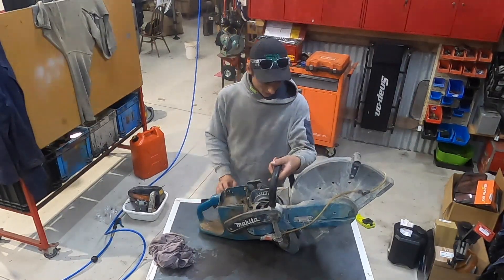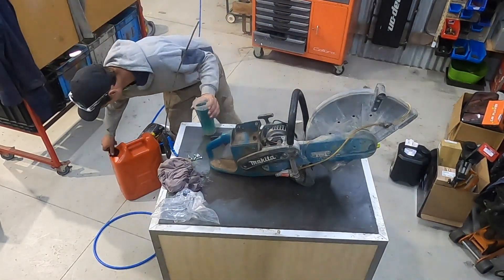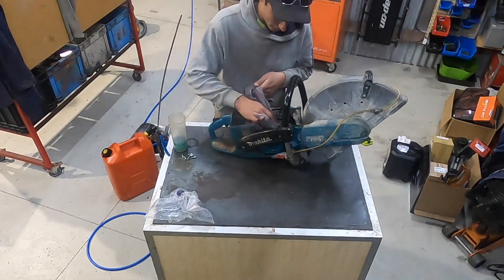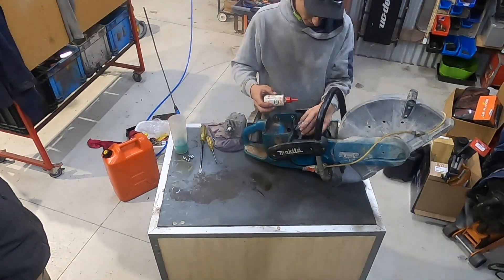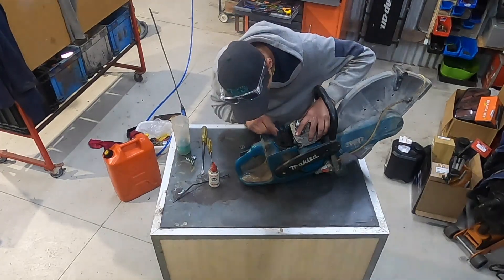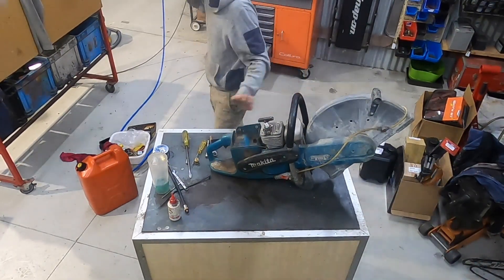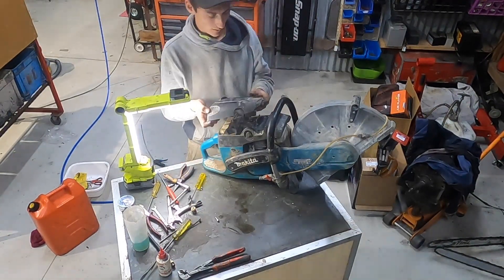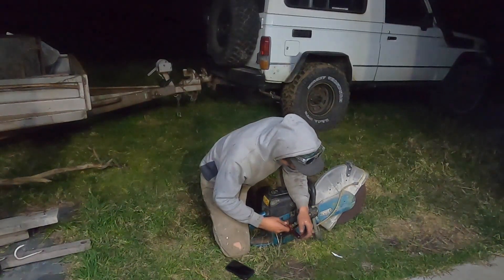Makita demo saw rebuild ‘straight fueled’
straight fueled ek8100 Makita demolition saw rebuild, concrete cutter, new piston and rings